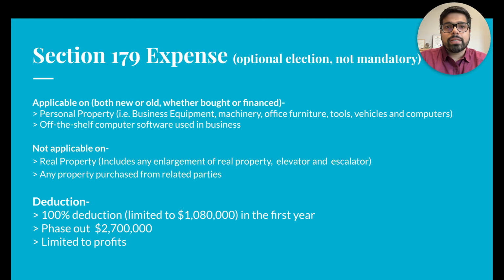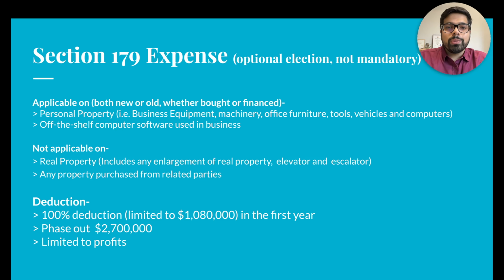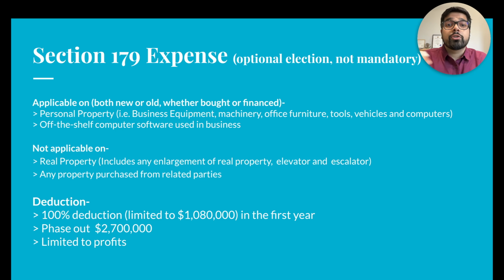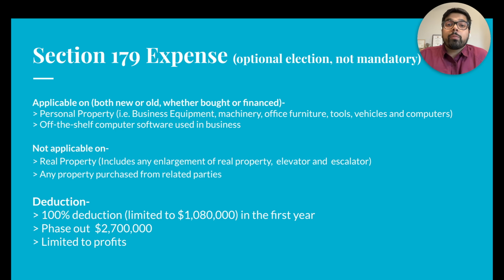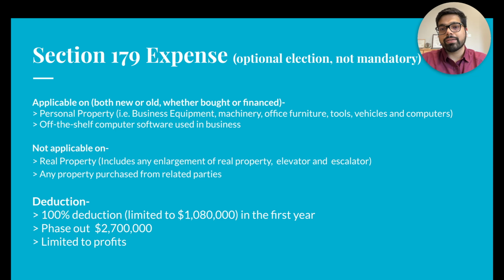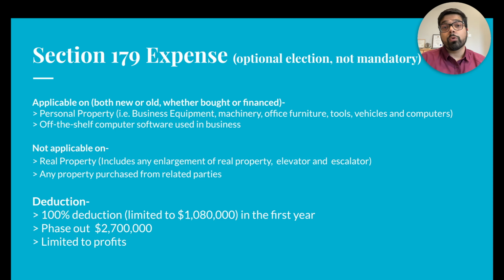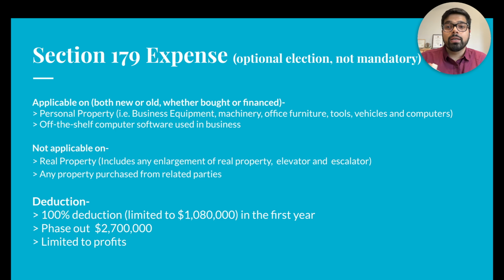Section 179 Depreciation as per US Tax Laws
Join Paras on Learning Lane as he simplifies depreciation under US Tax Laws. It’s time to deep dive into Section 179 expense and explore this option for optimising tax benefits. Whether you’re a seasoned entrepreneur or new to business, understanding depreciation is key.